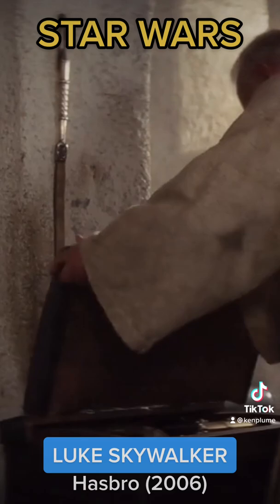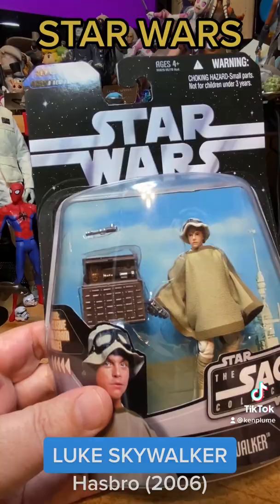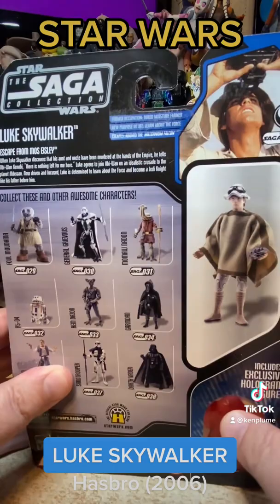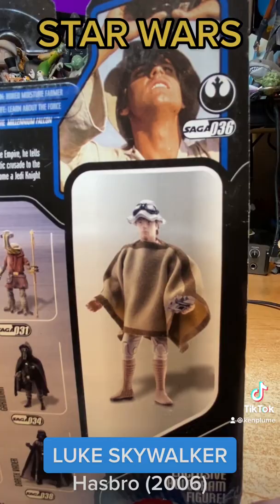Toy Spotlight - Star Wars - Luke Skywalker (Escape From Mos Eisley)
Spotlight on the Star Wars “Escape From Mos Eisley” Luke Skywalker figure…